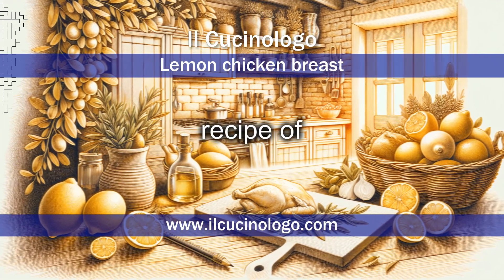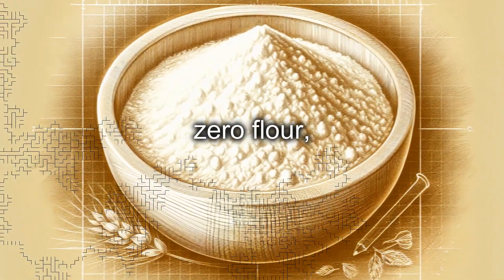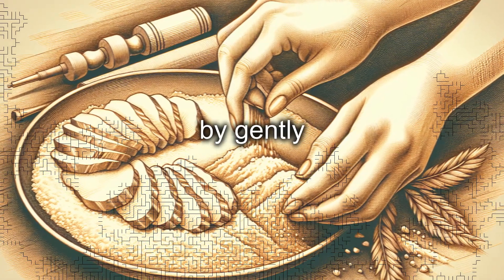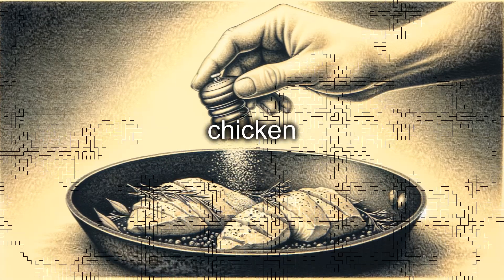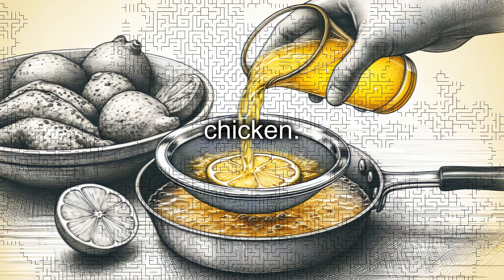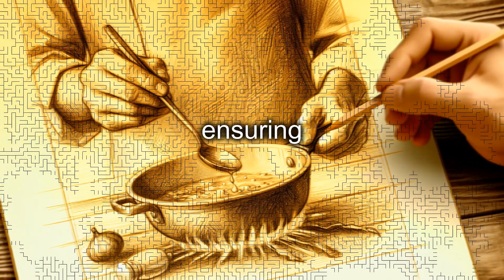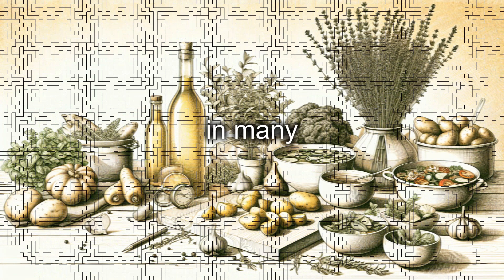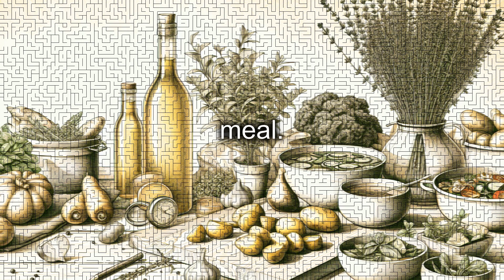Lemon chicken breast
Lemon chicken breast (Petto di pollo al limone) | English version

Lemon chicken breast is a classic recipe of Italian cuisine, appreciated for its simplicity and versatility.
This dish combines the tenderness of chicken with the citrus freshness of lemon, resulting in a light yet flavorful meal.
It is perfect for those who wish to prepare a quick dinner without sacrificing taste and lends itself to multiple regional variations.

### Ingredients
- 600 grams of chicken breast
- Two untreated lemons
- 50 grams of double zero flour
- 50 milliliters of dry white wine
- 30 milliliters of extra virgin olive oil
- One clove of garlic
- Salt and pepper
- Fresh chopped parsley for garnish

0:00 Introduction
0:20 Ingredients
0:37 Preparation
2:24 Curiosities